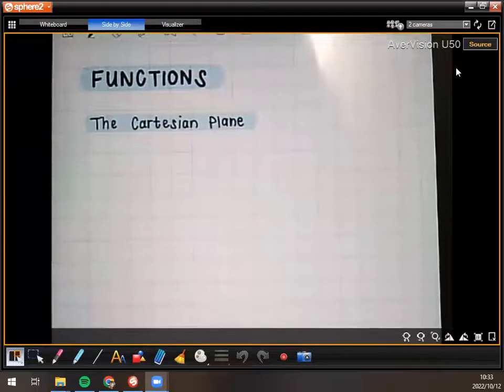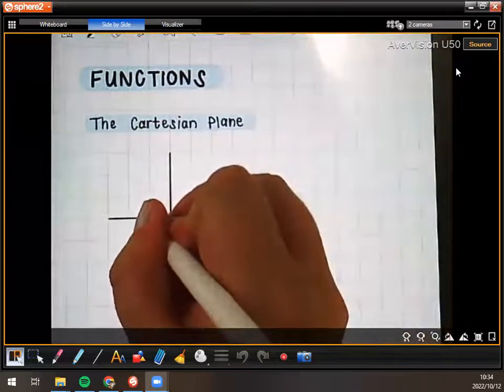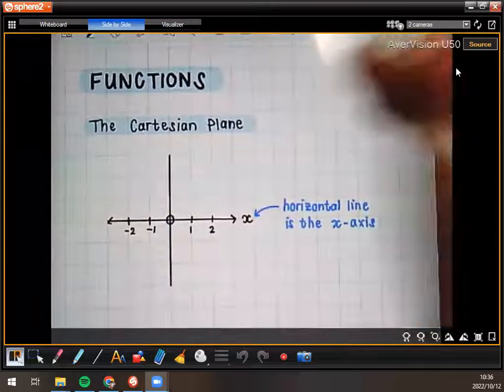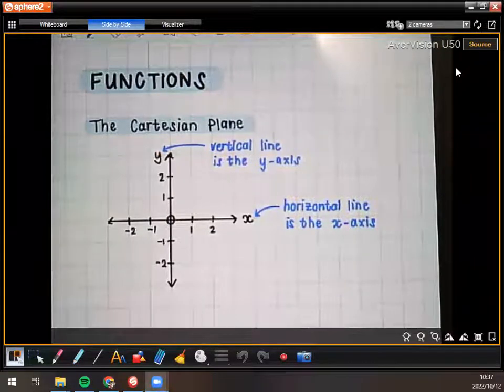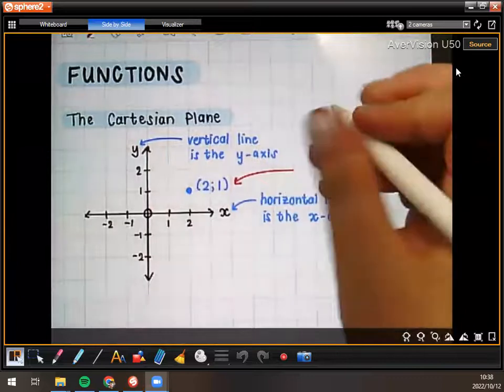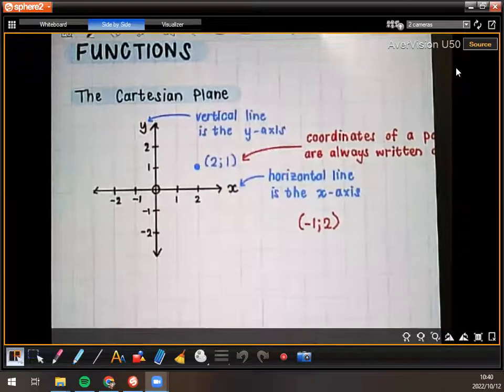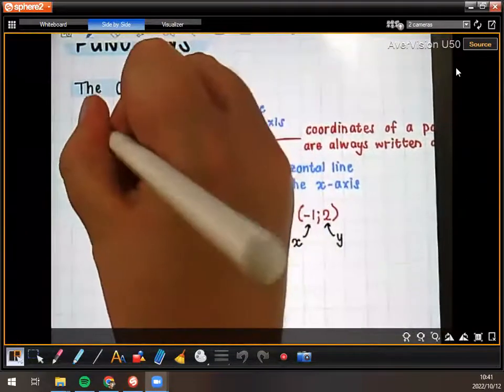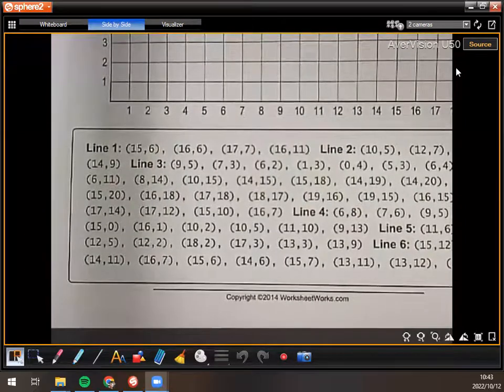Grade 8: The Cartesian Plane